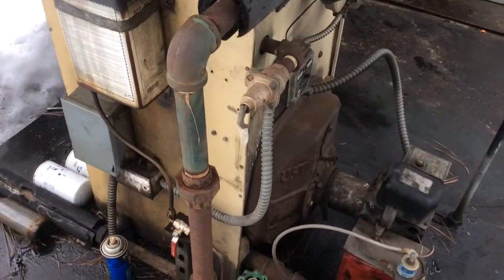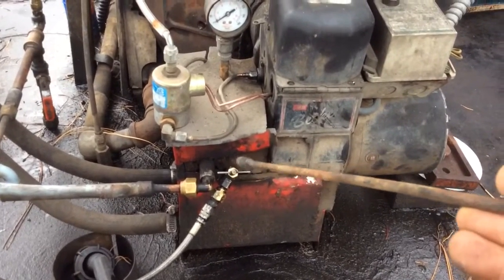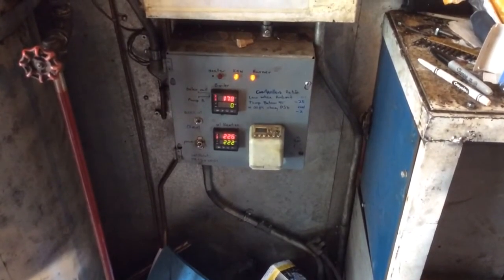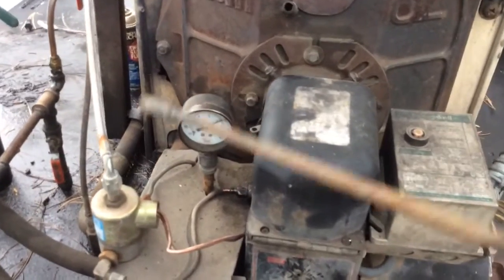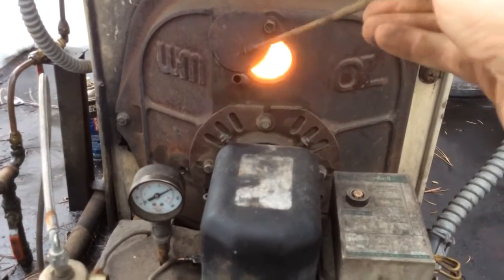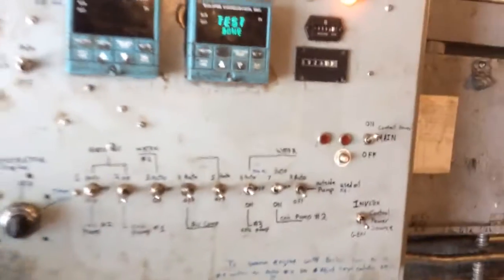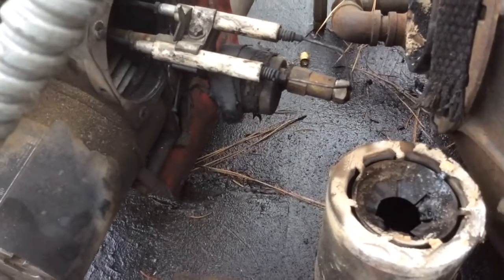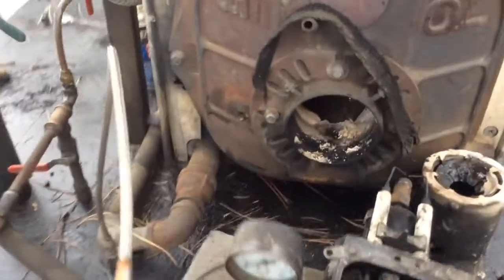Beckett Burner Used Waste Oil Conversion Automatic System Heating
Here is an fully automatic waste oil burner system I built few years back, it is proven design and I use during cold weather months every year. I have to replace waste oil filter after burning 50 gallons oil the is the only major cost.  Nozzles last couple years.
System starts automatic  when boiler water temp falls below 180 degrees. You do have to clean boiler once a year as there's lots of ash.